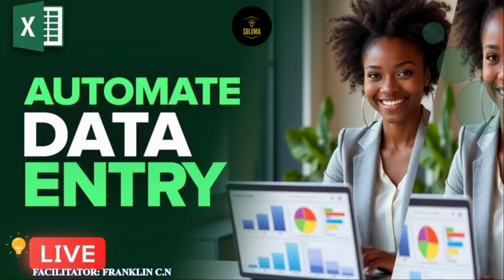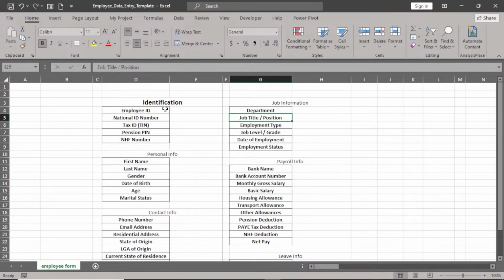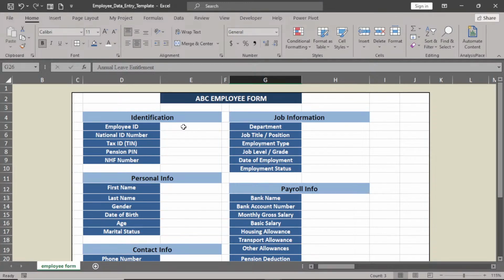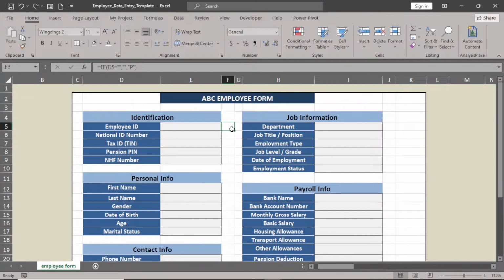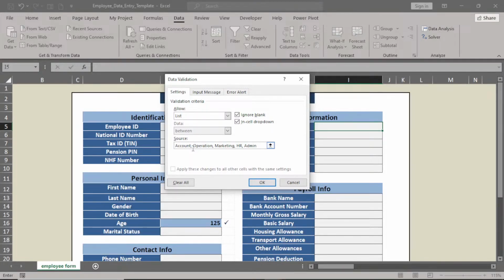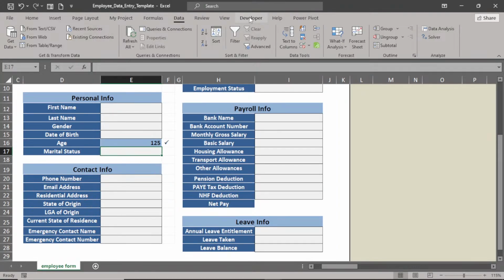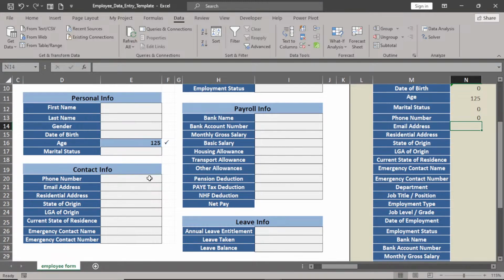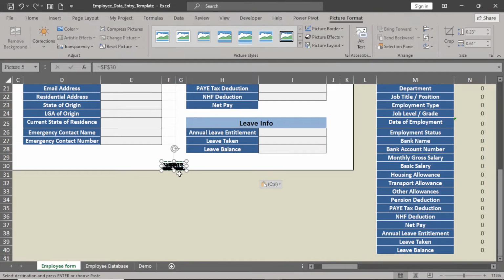Automate Data Entry in Excel Using Macros | No Coding Needed!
Unlock the power of Data Entry Automation in Excel using Macros!
In this hands-on live tutorial, you’ll learn how to automate repetitive data entry tasks with just a few clicks—no prior coding experience required.

We'll walk you through creating a smart data entry form, recording simple macros, and using buttons to enter records instantly into a database table.

Perfect for:
HR & Admin tasks
Inventory logging
Student records
Sales entries
And more!

By the end of this session, you'll be able to:
-Record and use Macros
-Build a simple automated entry form
-Assign Macros to buttons
-Capture & store data with ease

Make sure to watch till the end and grab your free practice Excel file (.xlsm)!